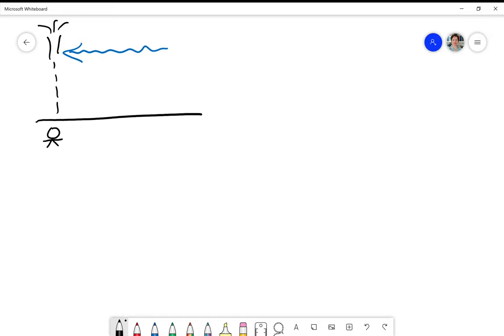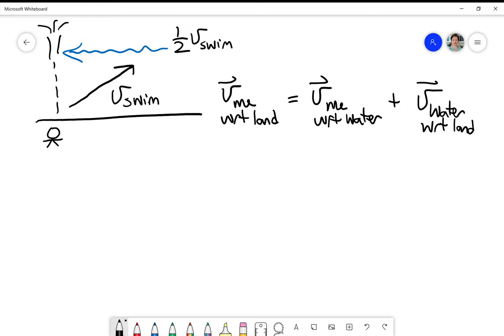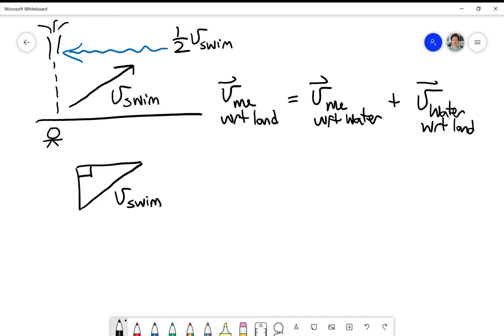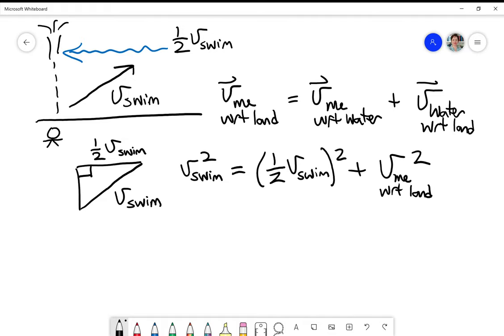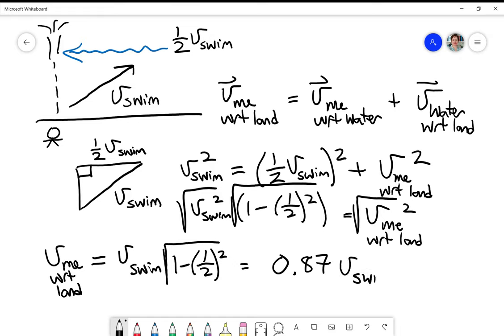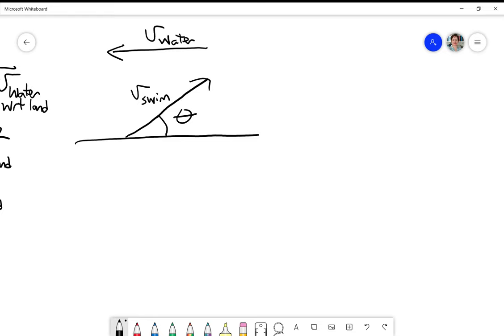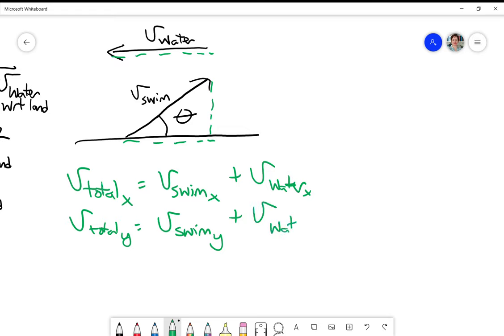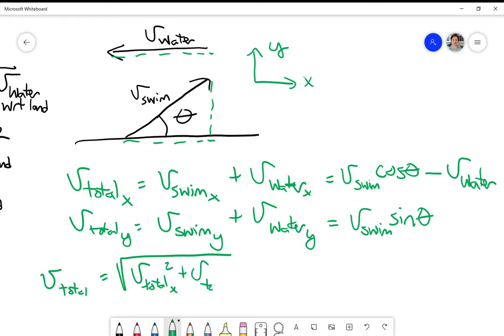Swim Across a River Solution